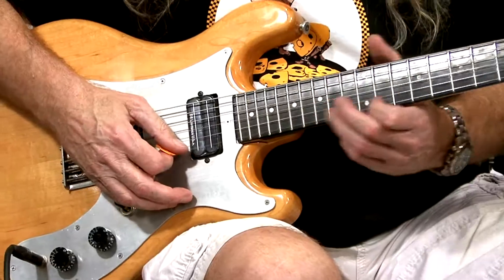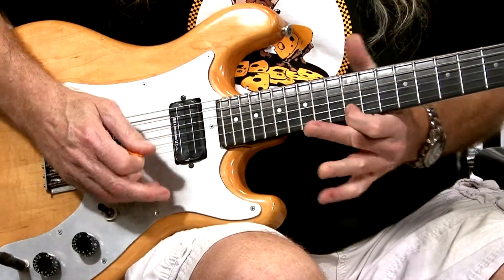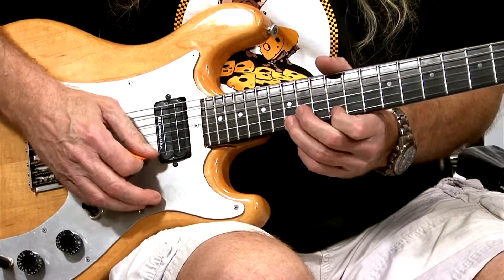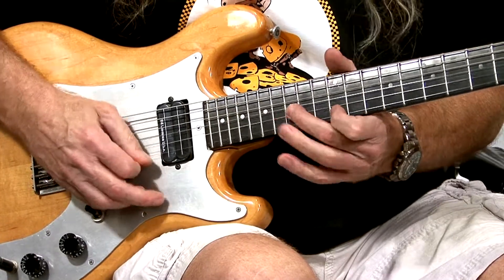How To Play BB King Style Pull Offs Free Guitar Lessons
BB King style pull offs